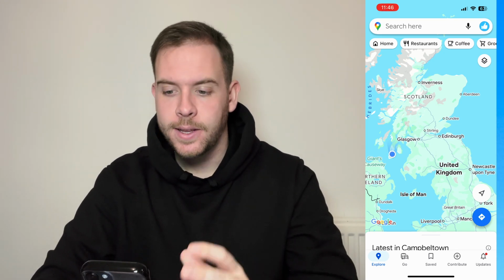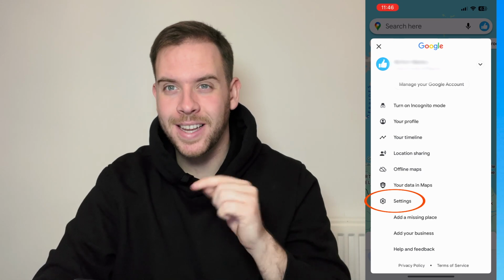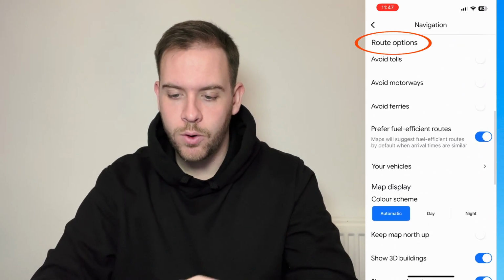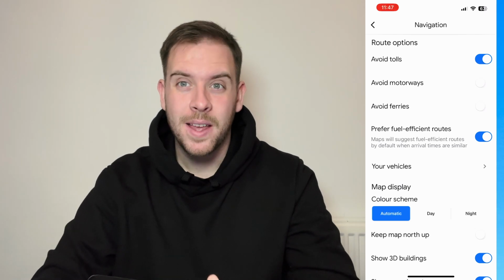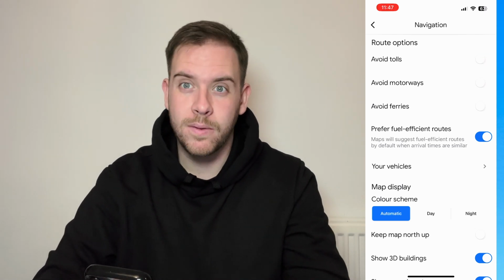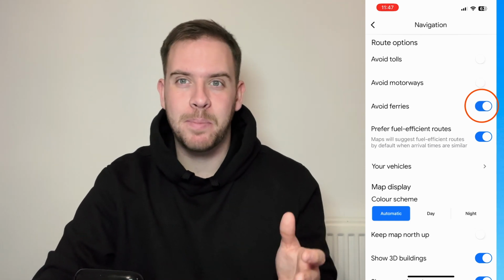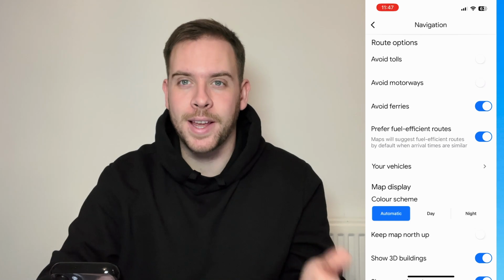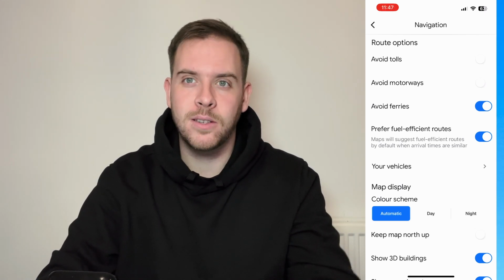How To Avoid Ferries, Tolls & Motorways On Google Maps Routes - Step-By-Step (2025)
🚀 How To Avoid Ferries, Tolls & Motorways On Google Maps Routes!

In this Google Maps video, I will show you step-by-step how to turn on Avoid Ferries, Avoid Tolls and Avoid Motorways on Google Maps Routes.

I will also show you how to turn Avoid Ferries, Avoid Tolls and Avoid Motorways back off again too.

Watch this quick tutorial if you want to avoid highways on Google Maps by changing your Route Options settings.